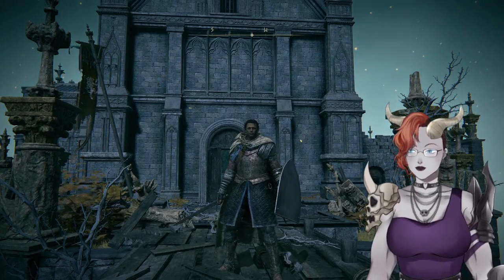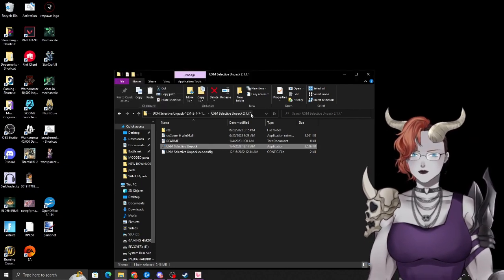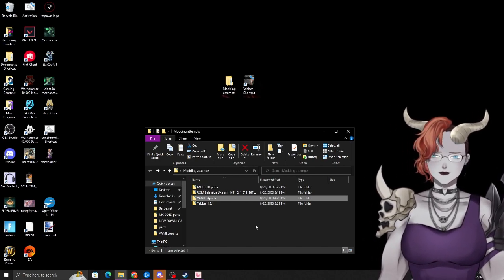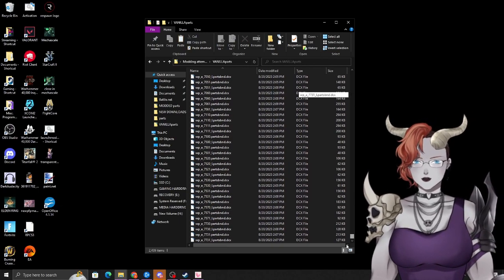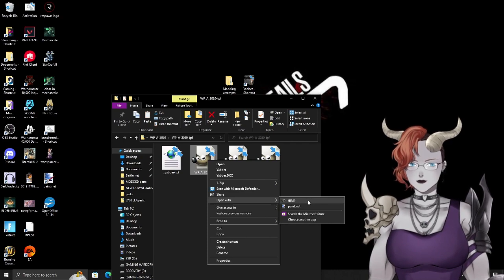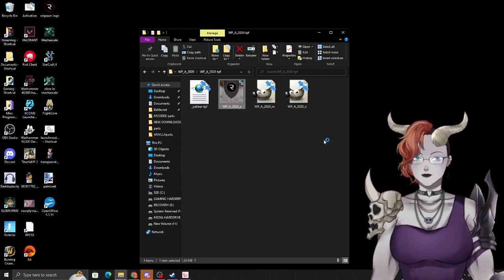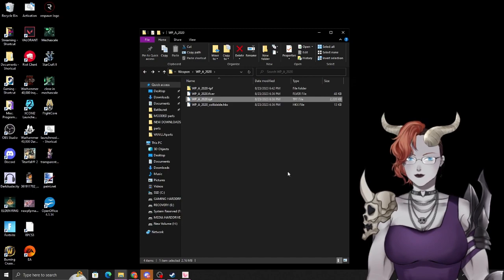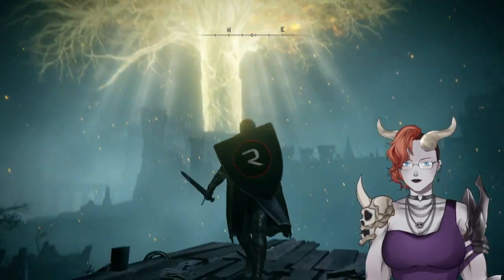How to make simple texture / model swap mods in Elden Ring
Hey everyone! Over the weekend I taught myself how to make basic texture / color / model swaps for weapons and armor in Elden Ring. I decided I'd share this knowledge with all of you, as it's a fairly simple process other content creators can use to customize their gear to make Theme runs more visually striking, or just to have their Logo on their favorite shield!

Here is the Frostmourne mod I used as a base to reskin the Death's Poker:

On twitter, use these hashtags!

[Fanart/General:]
[NSFW stuff:]